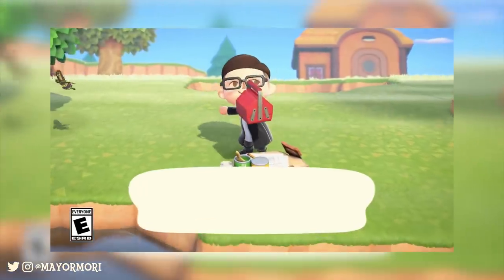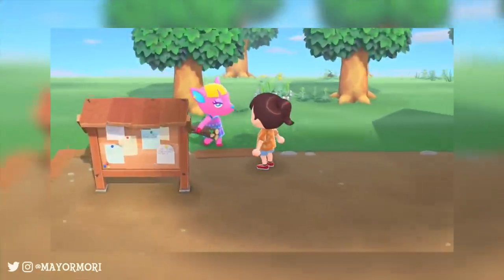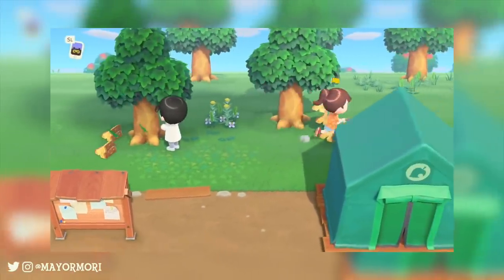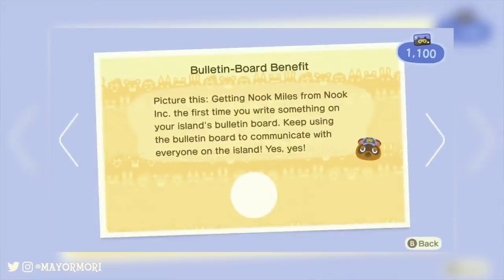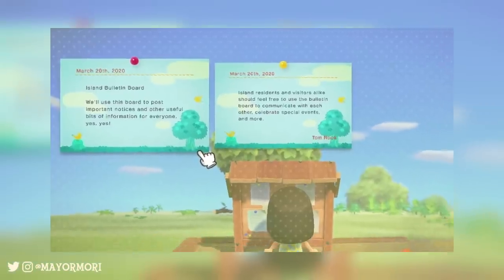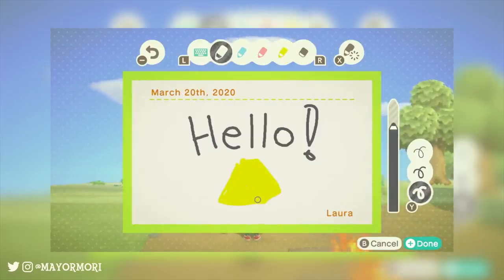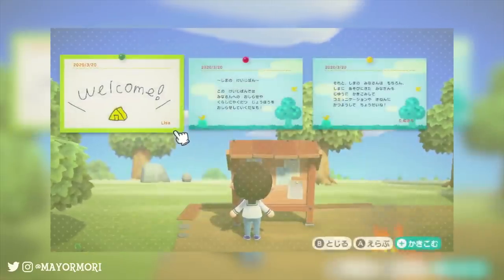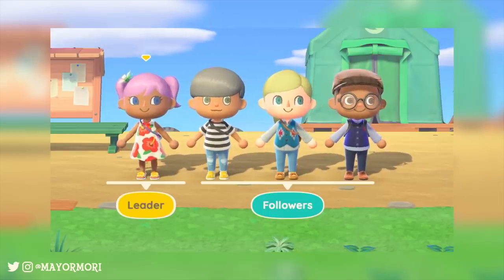Animal Crossing New Horizons TOUCH SCREEN CONFIRMED (Bulletin Board TRAILER Analysis & Breakdown)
►'Like' for BULLETIN BOARD 📜🖊

Today we take a closer look at the latest Animal Crossing New Horizons trailer/commercial, which reveals more details about one of Animal Crossing's classic features... The Bulletin Board.
The Bulletin Board is an Animal Crossing feature that has been in every Animal Crossing game and allows players to read the latest news and goings on, or to simply leave messages for other.
Typically the Animal Crossing Bulletin Board contains written messages using Text, however Animal Crossing New Horizons is set to change this by introducing the ability to draw directly onto a message. How cool is that?

Are you still HYPED for New Horizons? It literally comes out in 9 days. NINE. DAYS. 🤯 Anyway, please excuse that burst of hype. If you're still enjoying all the tiny details and like finding out about the latest features, post "NOT BOARD. HYPED" in the comments. (that sounded funnier in my head), just to let me know you're still an AC SUPER FAN.

While you're here, why not check out another Animal Crossing New Horizons video and catch up on some of the latest New Horizons news.
Further more, I often upload Animal Crossing analysis videos where we discuss the latest Animal Crossing features and breakdown new Animal Crossing gameplay. We regularly highlight super tiny details and hidden features that you may have missed.
Recently I uploaded Animal Crossing New Horizons Islander Designer, where I demonstrated the Happy Island Designer application and map editor. Check it out 😀
Anyway, as usual I'm rambling, despite never knowing what actually to say. Have a good day.